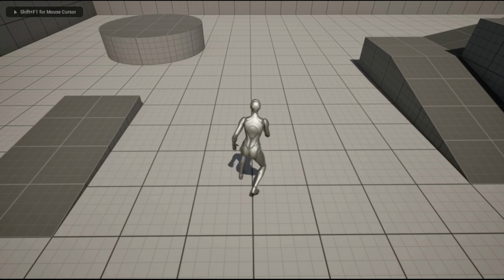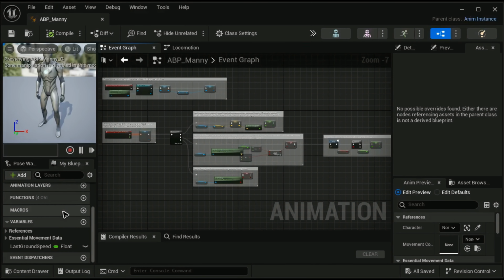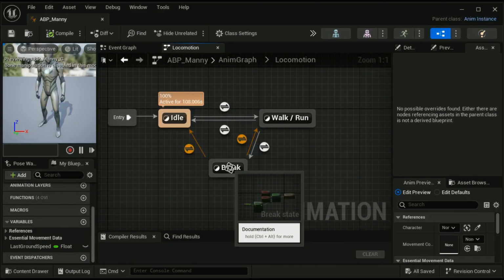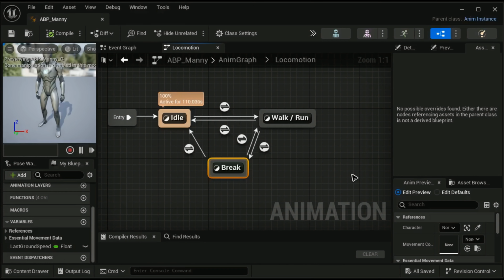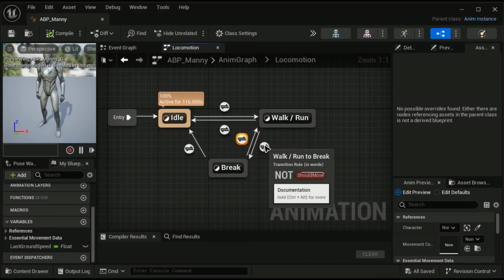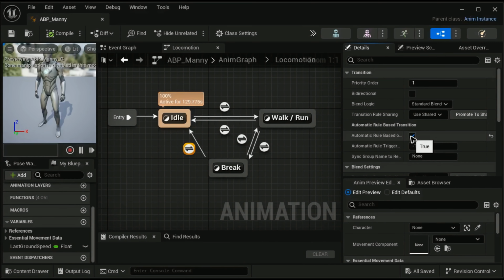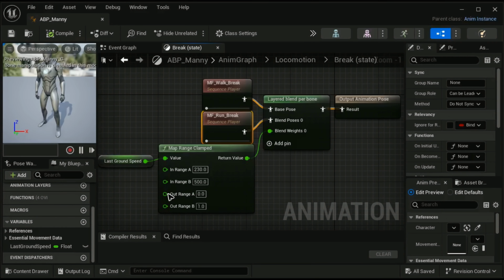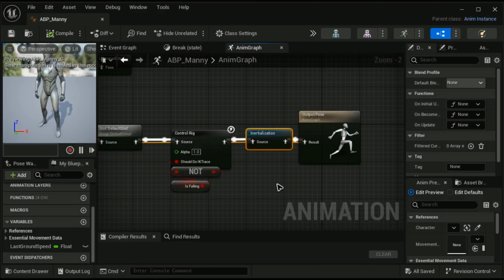UE5 Movement To Idle Transition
Project Files .ZIP

0:00 Intro
0:13 Anim Event Graph
0:26 Locomotion
0:59 State
1:14 AnimGraph